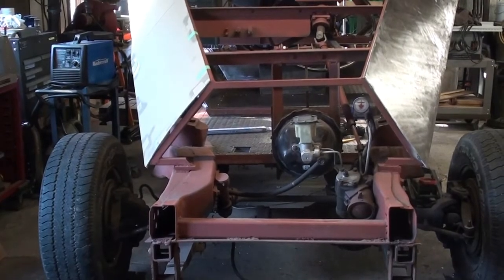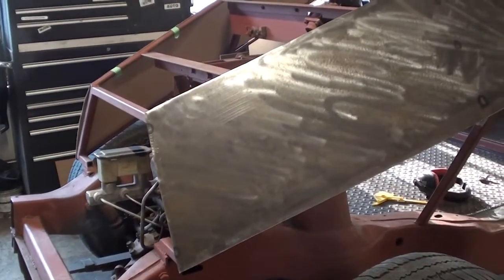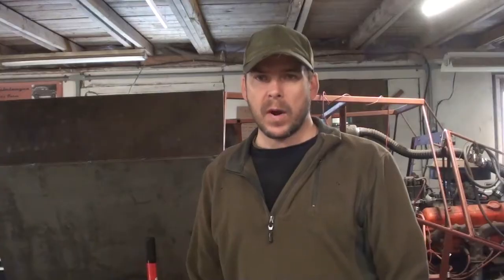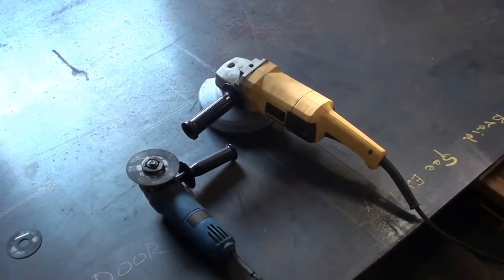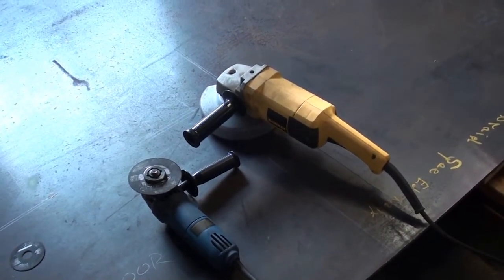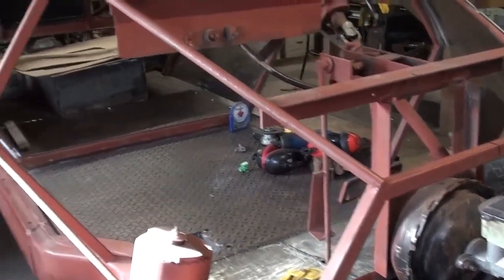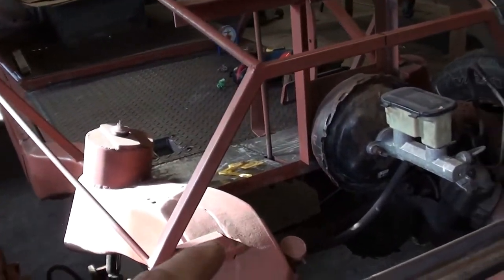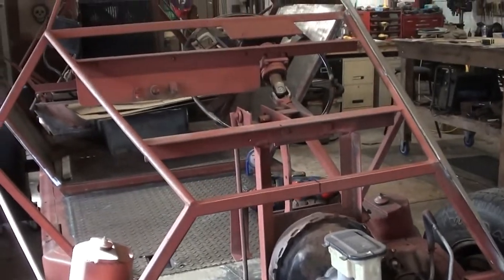Project 222 Ep19 sdkfz.222 Armoured Scout Car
Episode 19 Project 222 replica sdkfz222 Armoured Scout Car.  Building a replica reproduction of the WW2 German Armoured car.